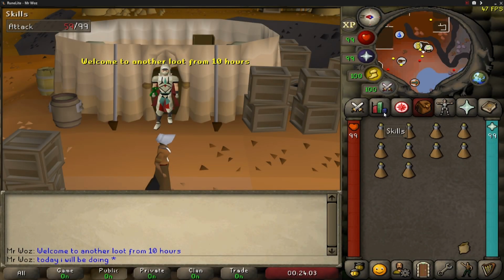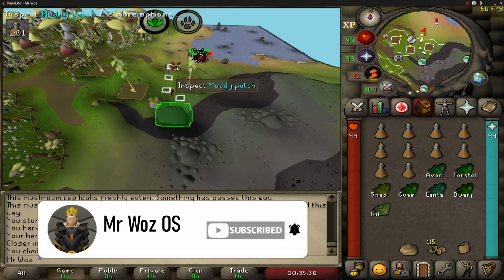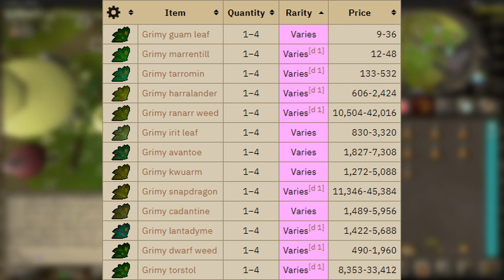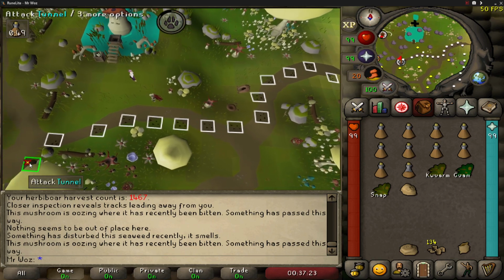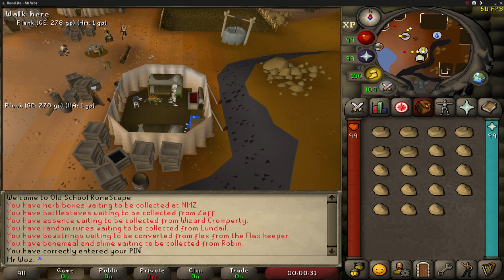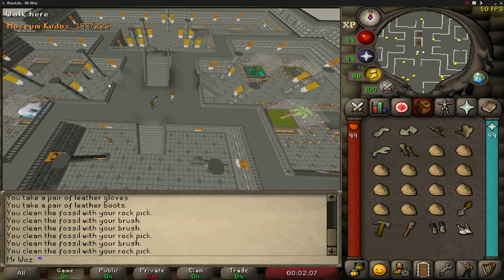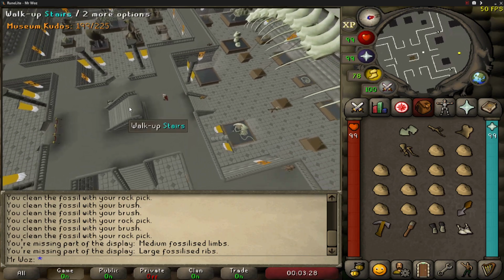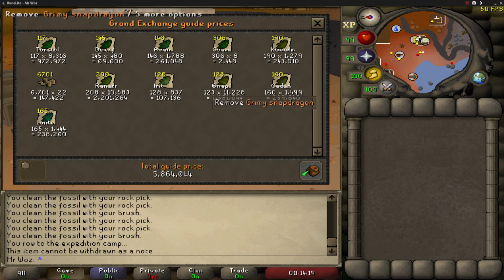OSRS - Loot From 10 Hours Hunting Herbiboars - ( NEW VIDEO REVEAL )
Hello everyone this is my new series where i will spend 10 hours worth of skilling pvming or just anything random in general, this time i will be hunting herbiboars for 10 hours.

Price check - 09:45